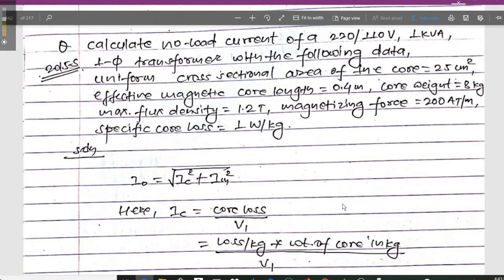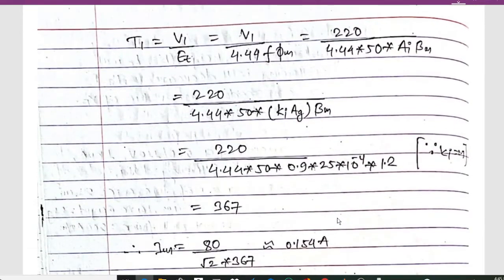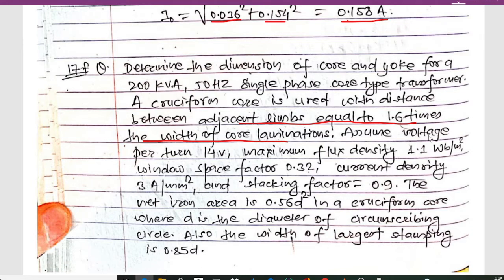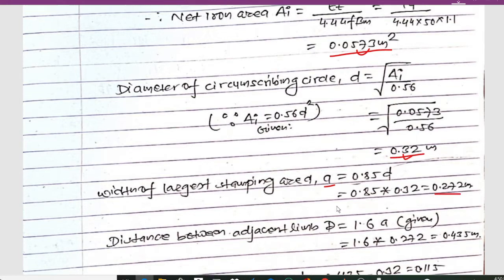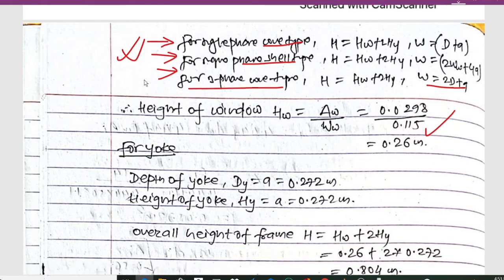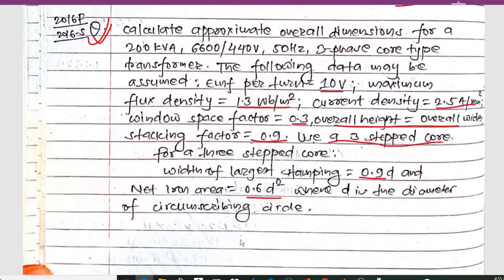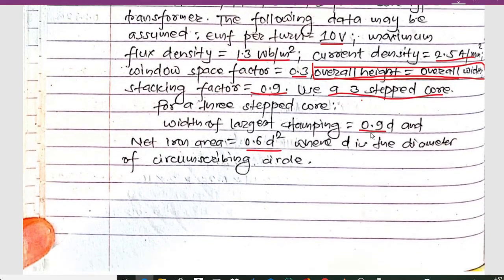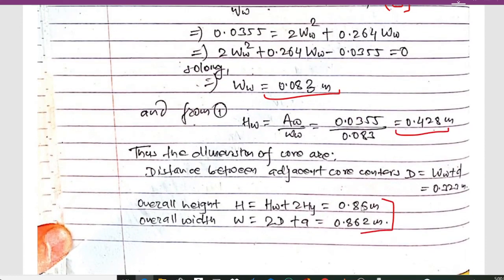machine design important numerical 12 @smartstudy11​